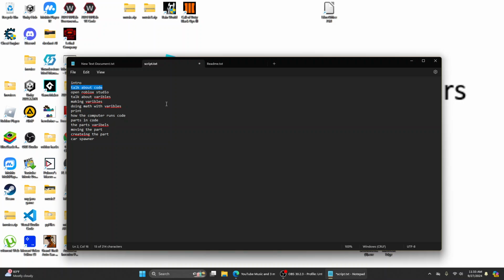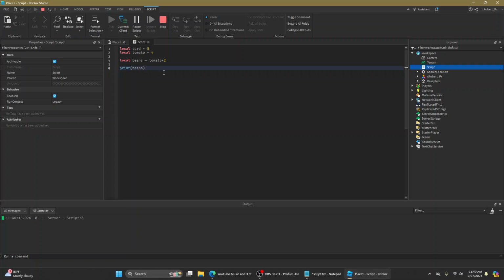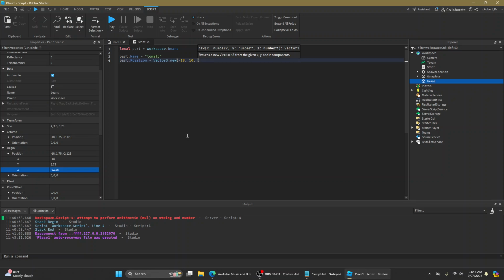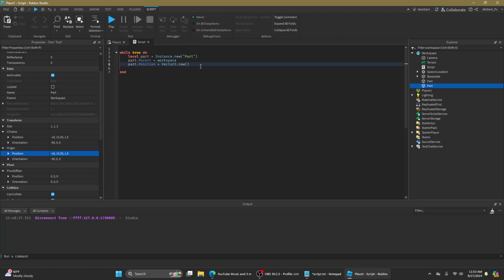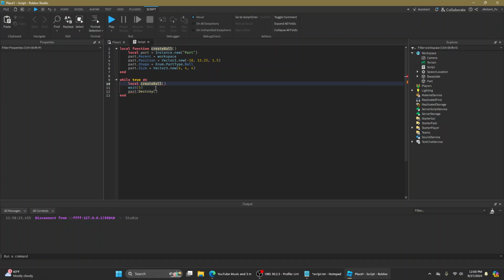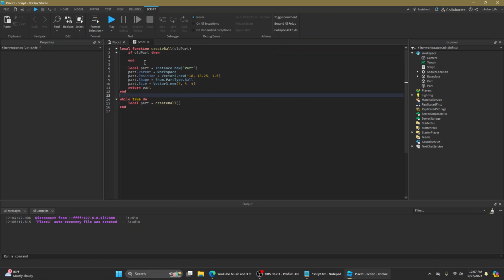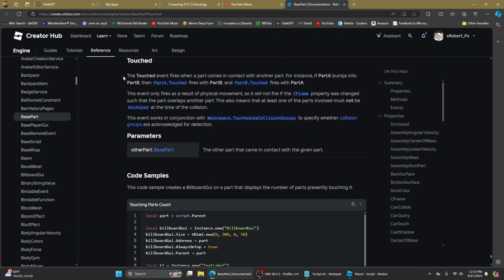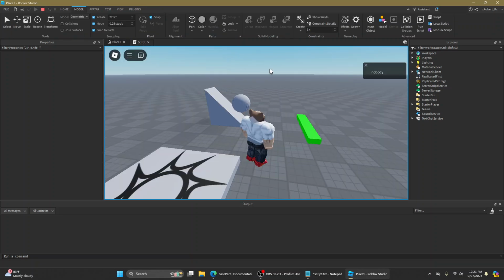how to code in roblox studio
this is best roblox coding tutorial
comment or else